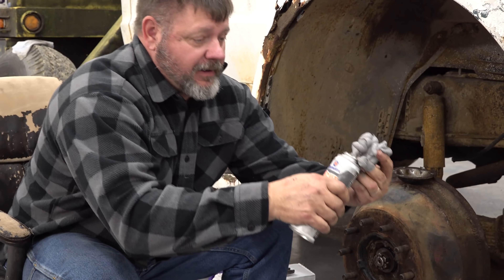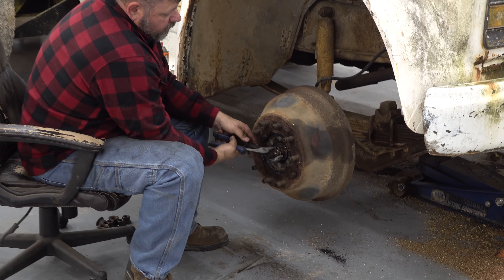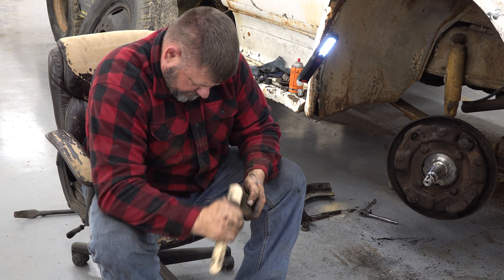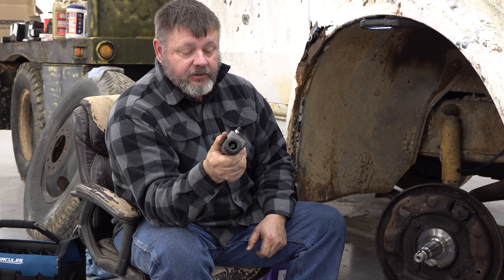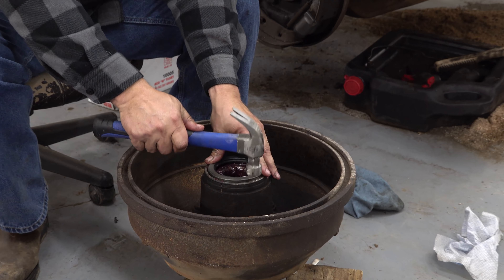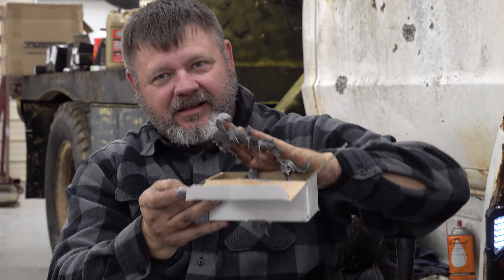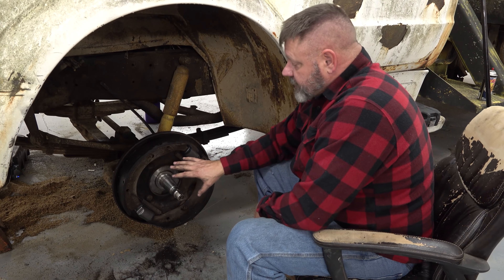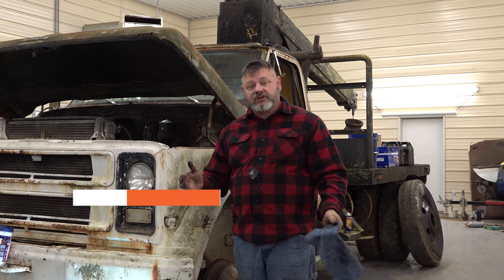Will it Start? NOT STARTED IN 10 Years! Old C50 Crane Truck Troubles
Will it start? Will it run? On the road again? This old truck was sitting for 10 years without being touched. It is 50 years old and has been abused. We are making steady progress in getting the Old Crane Truck running and road worthy; however, it is not been smooth seas. This old Chevy C50 will have new life.  Watch and you will see another installment of "two steps forward and one step back!"

Send Packages to:
230-B Tyson Ave. #386